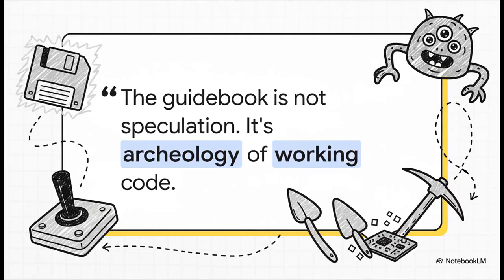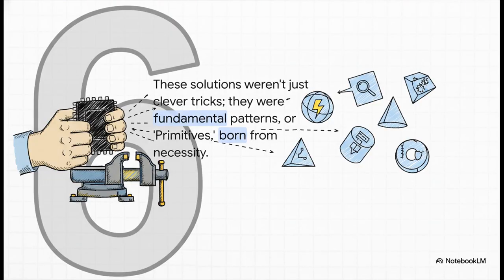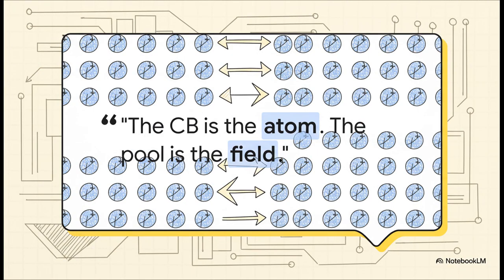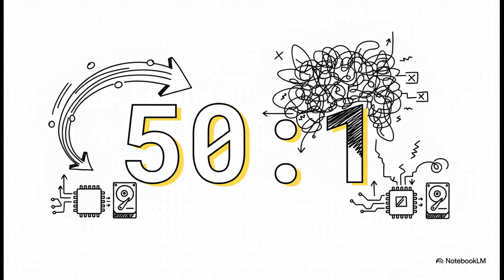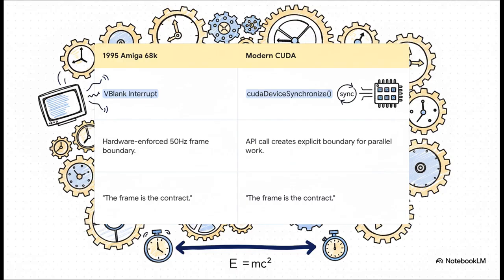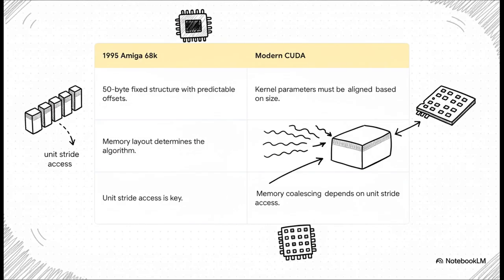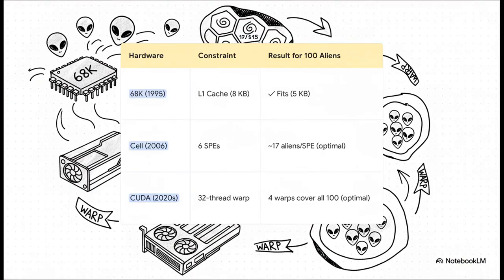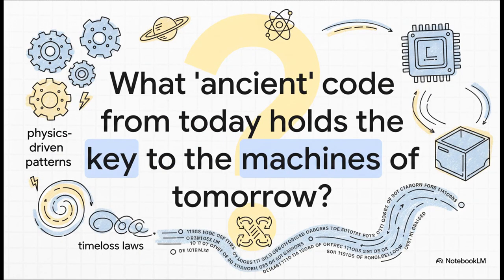The 68k DNA of Modern Code